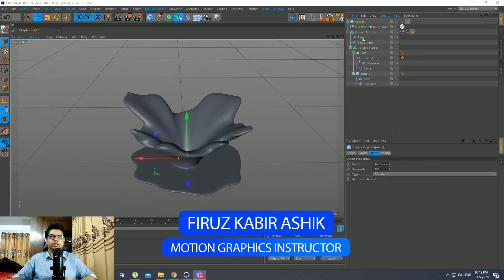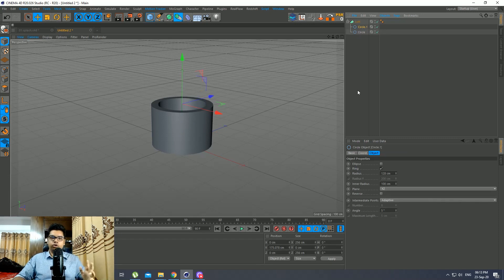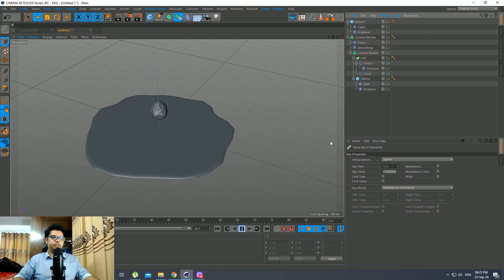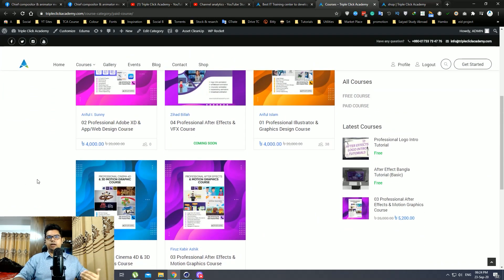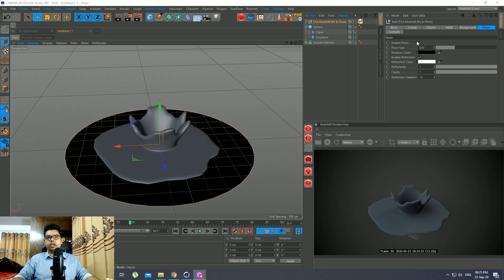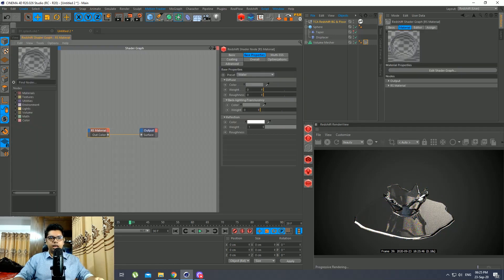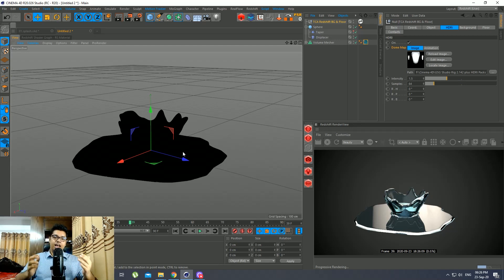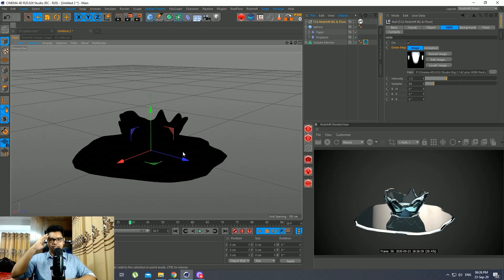Parametric Crown Splash In Cinema 4D Without Any Plugin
গ্রাফিক ডিজাইন, মোশন ডিজাইন, থ্রিডী মোশন গ্রাফিক, ভি এফ এক্স এবং ভিডিও এডিটিং শিখাতে আমরা প্রফেশনাল কোর্স করাচ্ছি আমাদের সব প্রফেশনাল কোর্সের ডিটেইলস এখানে পাবেন:

💎কোর্সগুলিতে ভর্তি হতে আজই যোগাযোগ করুনঃ
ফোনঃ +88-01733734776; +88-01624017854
ধানমন্ডি অফিসঃ ২০৯,এন. কে. কমপ্লেক্স ৫১/এ/ক/৪ -পশ্চিম রাজা বাজার,
ধানমন্ডি স্কয়ার হাসপাতালের পাশে এবং সুন্দারাম প্লাজার বিপরীতে, ঢাকা- ১২১৫

(দয়া করে শুধুমাত্র কোর্স অথবা কমার্সিয়াল ওয়ার্ক পার্পাসে ফোন দিবেন)

Video Credits: